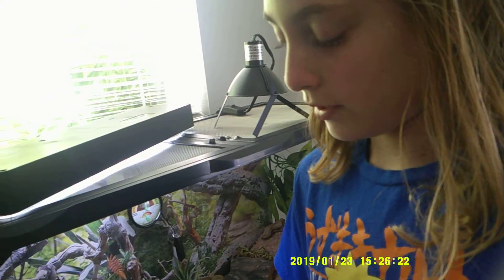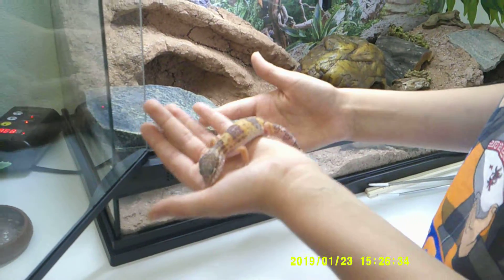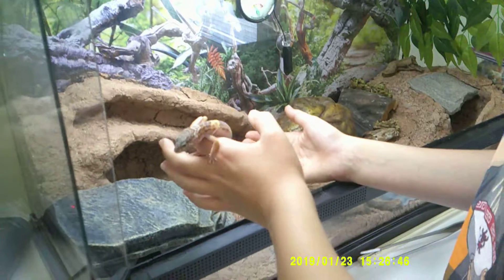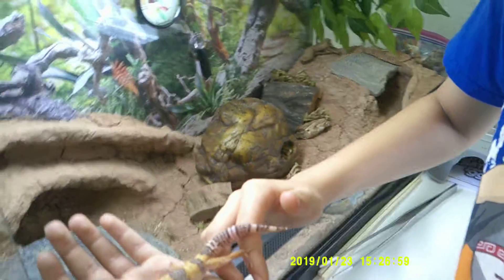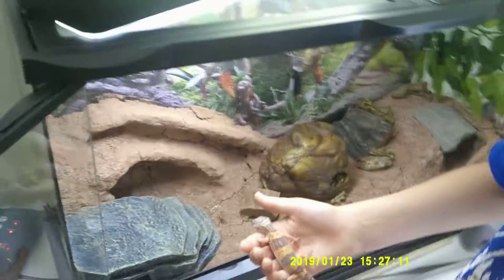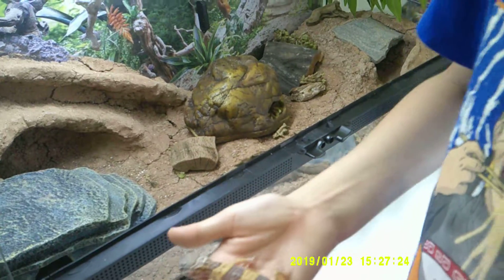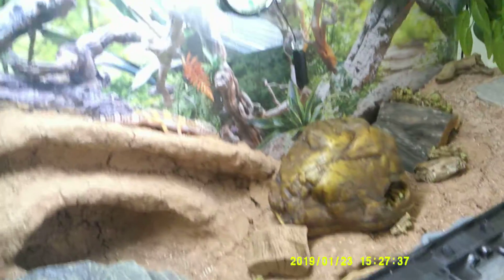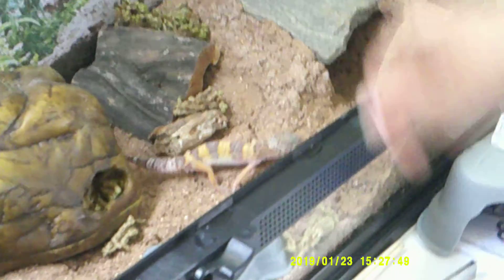Buddy the Leopard Gecko Returns!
Buddy is returning to the channel again.  I've had her for about a month now and she is settling in nicely.